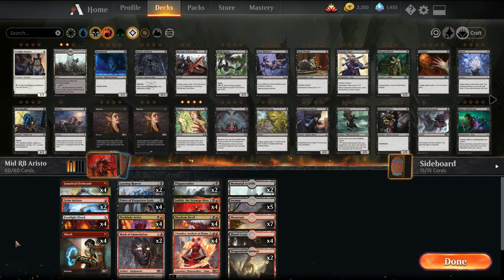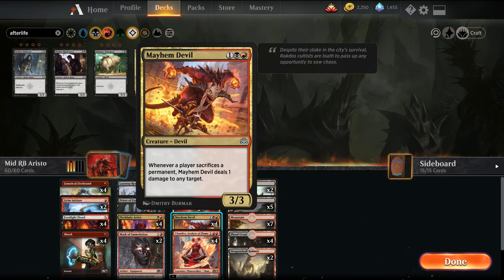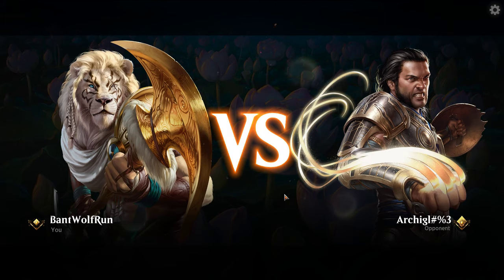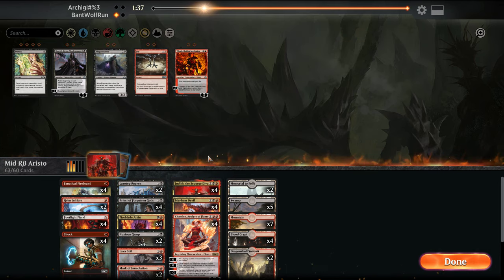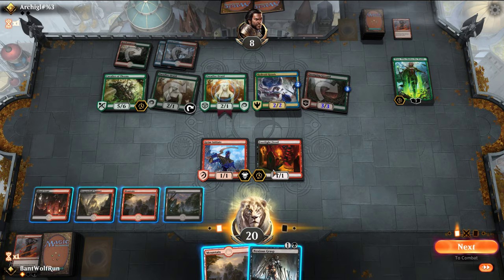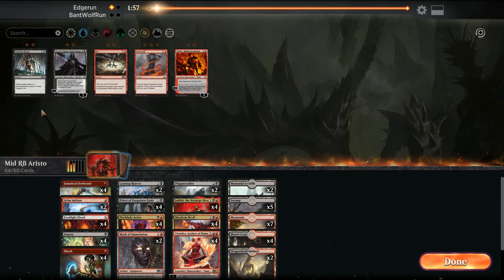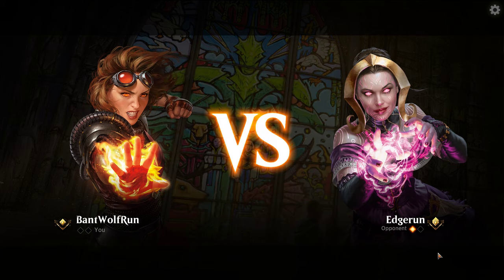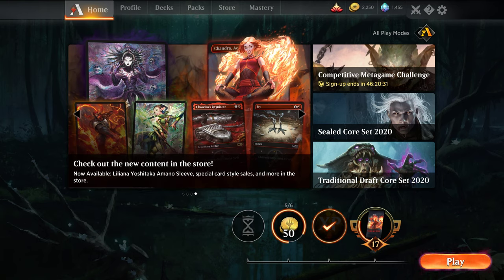Mid-Budget Rakdos Aristocrats (build Series) - MTG Arena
Starting off another budget build series for M20, this time Rakdos Aristocrats. This series looks to start off with a budget version of a deck, consisting of only commons and uncommons, free cards from starter decks and the dual lands for the color. From there we will build a mid budget and non-budget upgrade, which will include a detailed write-up on the Arena subreddit.

4 Fireblade Artist (RNA) 172
7 Mountain (RIX) 195
5 Swamp (RIX) 194
4 Footlight Fiend (RNA) 216
2 Lazotep Reaver (WAR) 96
2 Plaguecrafter (GRN) 82
2 Grim Initiate (WAR) 130
4 Mayhem Devil (WAR) 204
2 Memorial to Folly (DAR) 242
4 Blood Crypt (RNA) 245
2 Dragonskull Summit (XLN) 252
2 Mask of Immolation (M20) 151
4 Fanatical Firebrand (RIX) 101
4 Shock (M19) 156
4 Chandra, Acolyte of Flame (M20) 126
4 Priest of Forgotten Gods (RNA) 83
4 Judith, the Scourge Diva (RNA) 185

2 Noxious Grasp (M20) 110
4 Duress (M19) 94
2 Davriel, Rogue Shadowmage (WAR) 83
2 Fry (M20) 140
3 Lava Coil (GRN) 108
2 Tibalt, Rakish Instigator (WAR) 146